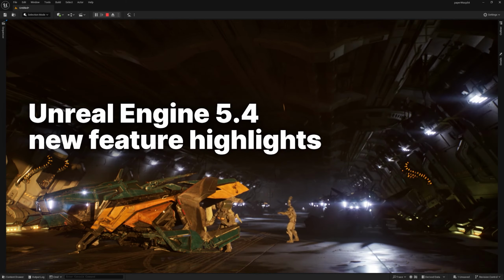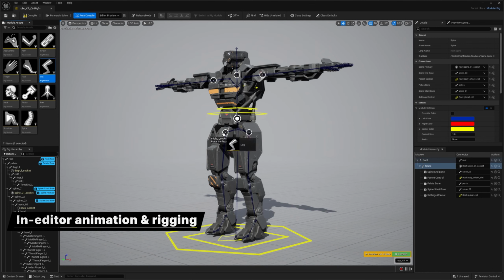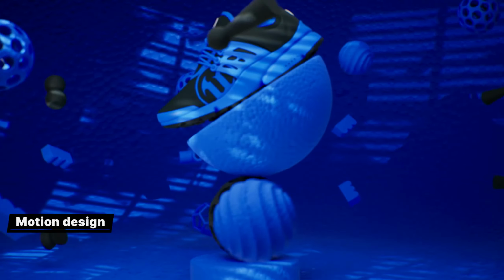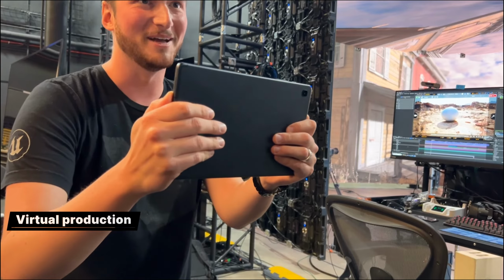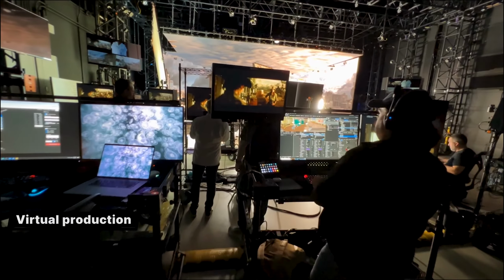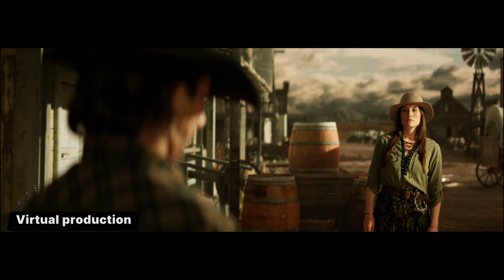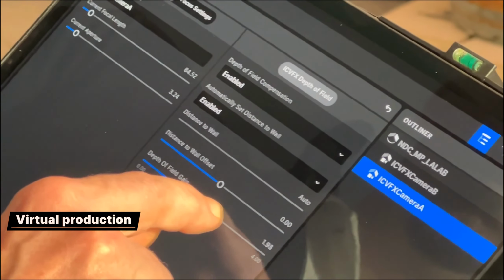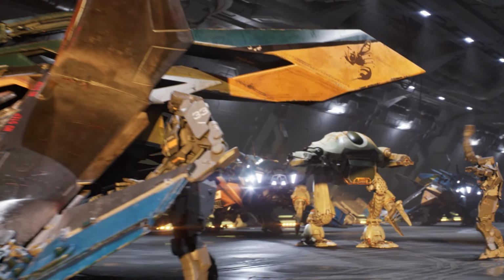Unreal Engine 5.4 Features - A Game Changer for Developers and Creators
Learn more about Unreal Engine 5.4's new features and improvements including substantial updates to the in-editor and gameplay animation features, rendering enhancements, a look at the virtual production tools, and much more.

For More Gaming Videos Like This